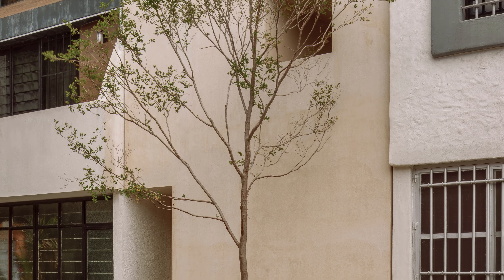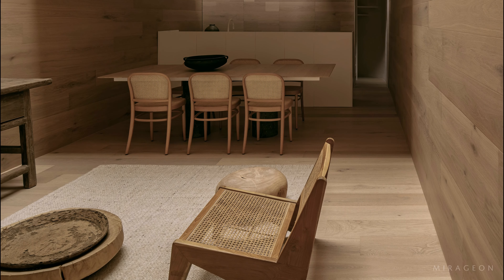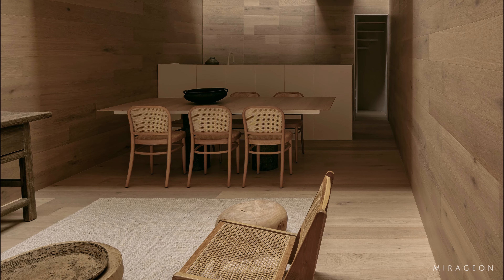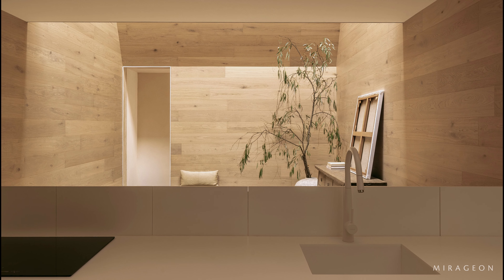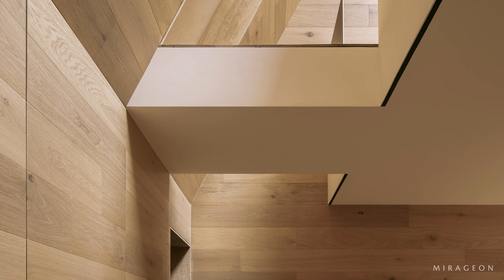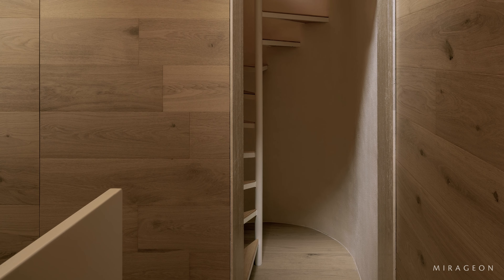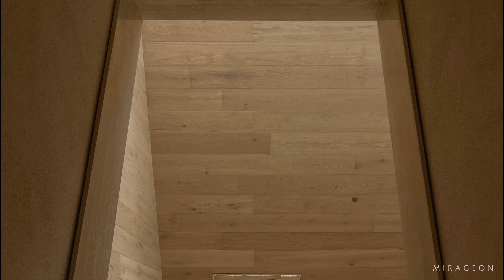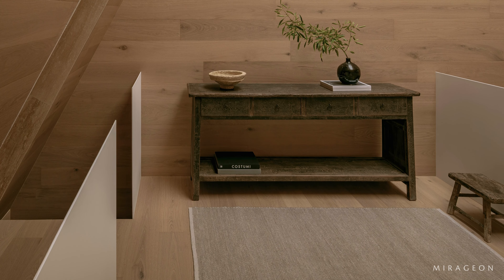Designed by Light | Casa Emma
Casa Emma is a work that emphasizes light and space, inspired by the Paula Rego Museum. Located on a 13 x 32 foot lot, the house uses wood as its central material, reflecting Purépecha tradition. With an open layout that integrates the living room, dining room, and kitchen, it offers a warm and fluid environment.

One of the highlights is the lighting that descends from the ceiling, creating a serene and dynamic atmosphere. The interior features a mezzanine that maximizes the use of space. Casa Emma not only pays homage to the beauty of light but also to the local culture, inviting occupants to form a deep connection with their surroundings.

Credits:

Architects: HW Studio
Photo credits: César Béjar
Location: Morelia, Michoacán, México
Completion: July 2024
Building Area: 54 m2
Site Area: 40 m2
Budget: 120,000.00 USD